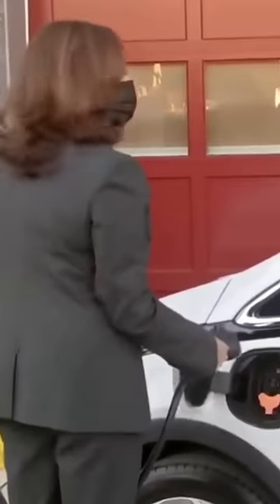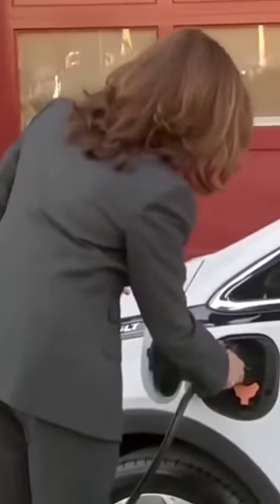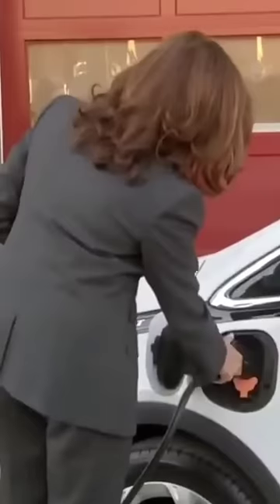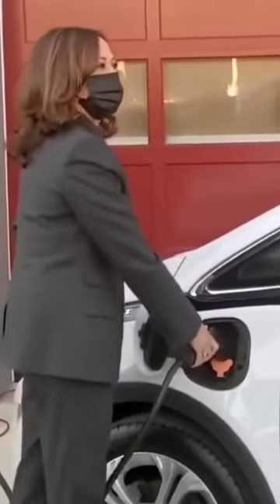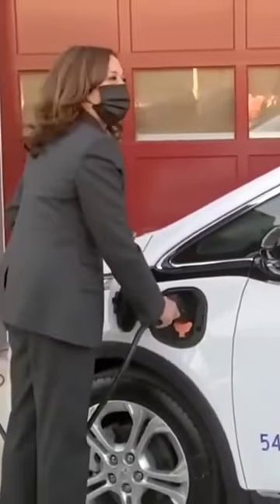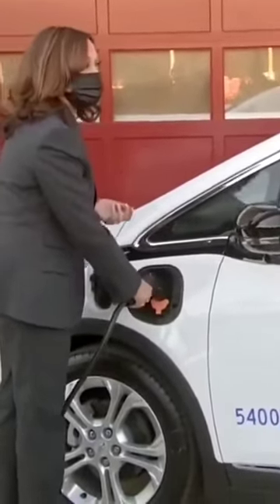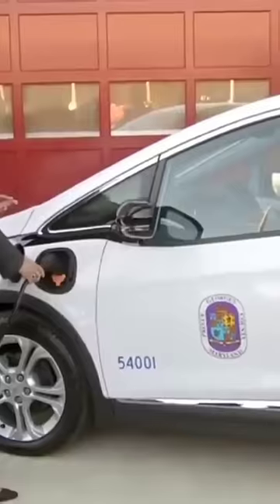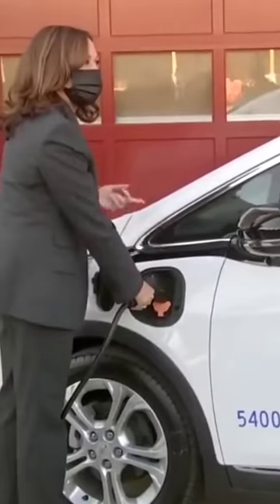Harris Doesn't understand Electricity.